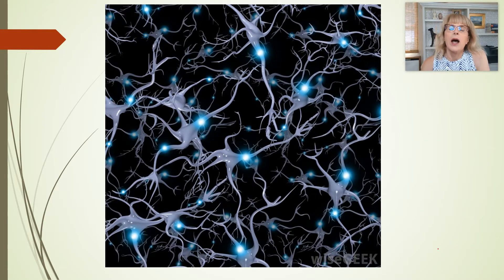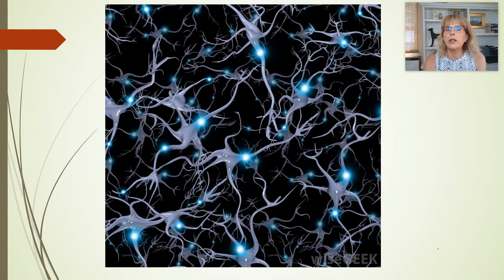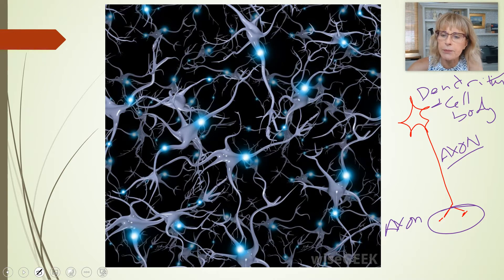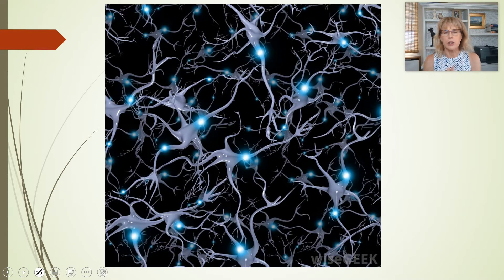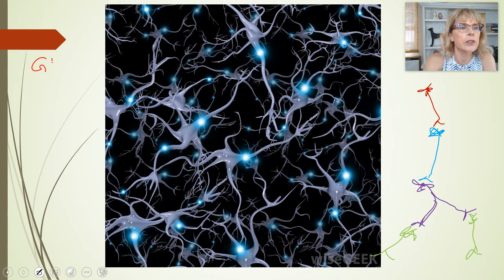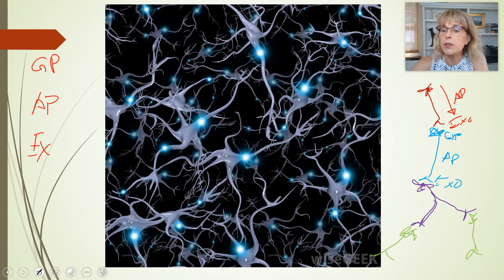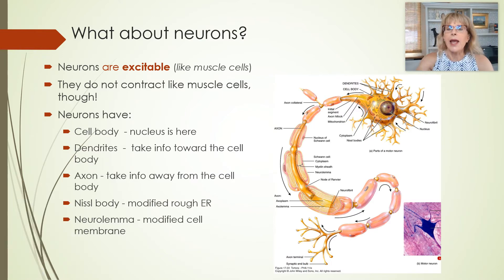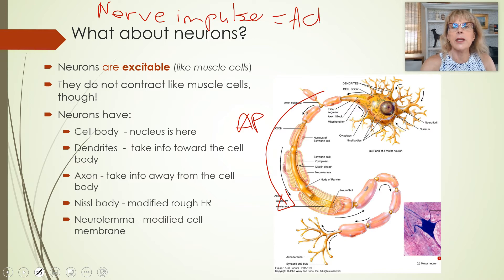Nervous system - Part 3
Introductory physiology, nervous system, neurophysiology, axon, dendrite, neuron